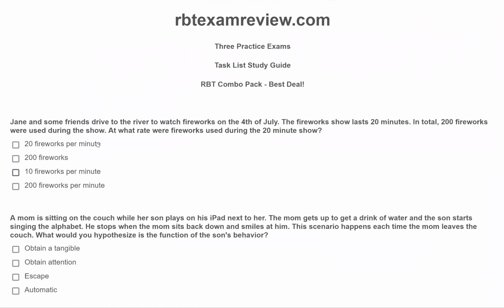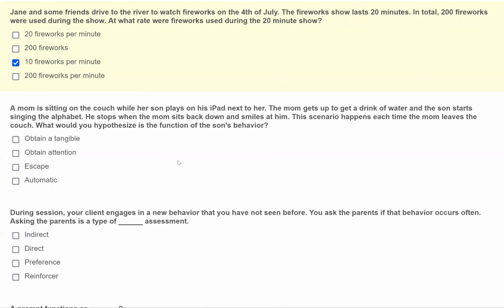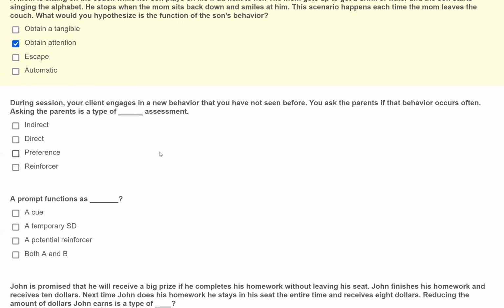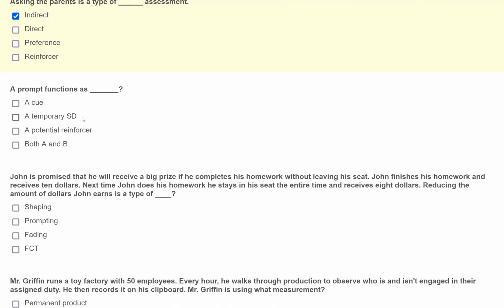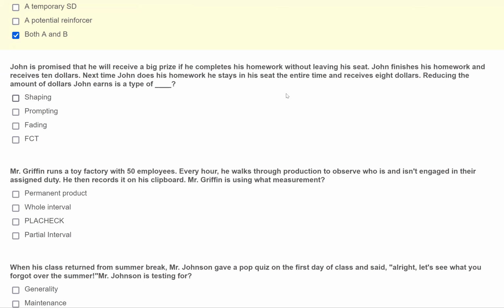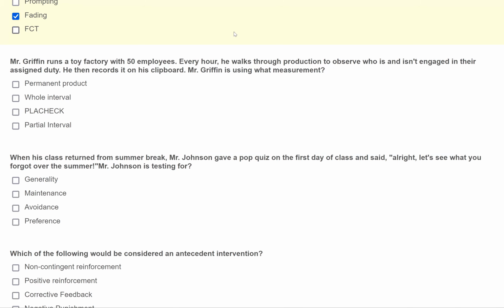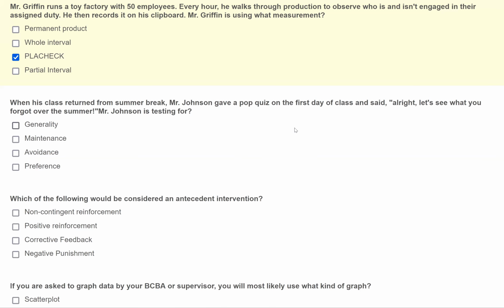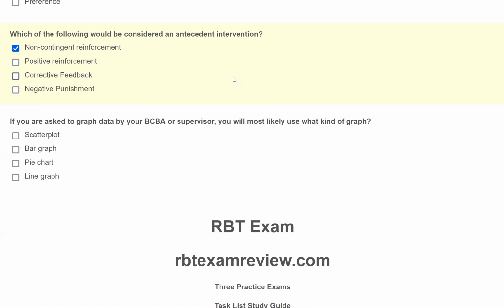RBT® Mock Exam | RBT® Exam Review Practice Exam | RBT® Test Prep [Part 15]